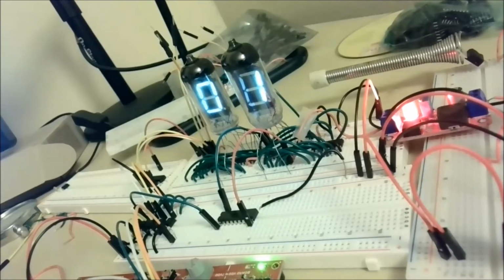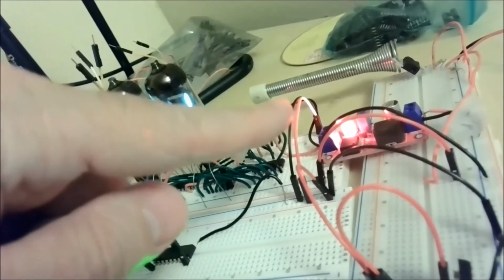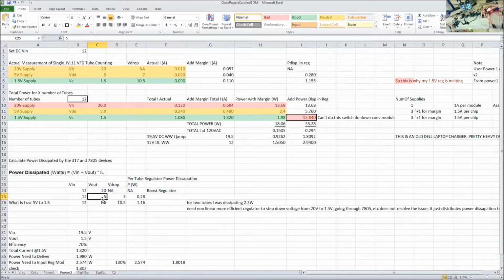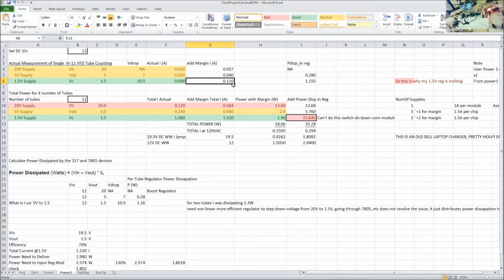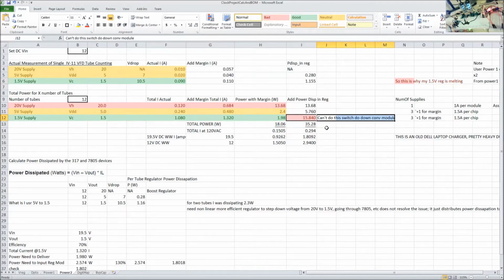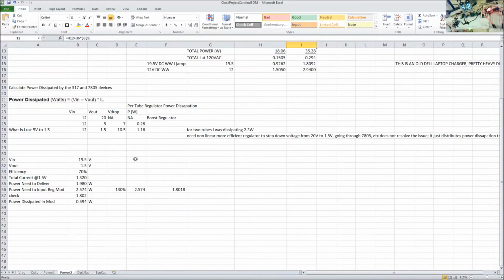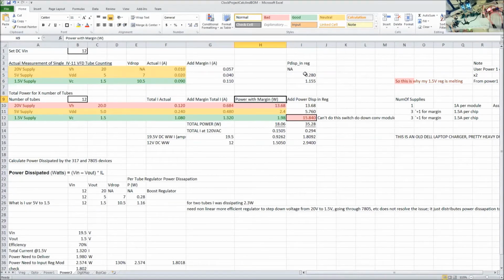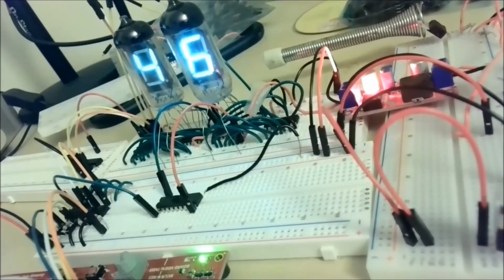STUF E EP007 VFDclockProject1 ProblemWith1p5Vsupply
Update on clock project, problems with the 1.5V power supply being hot enough to fry an egg..